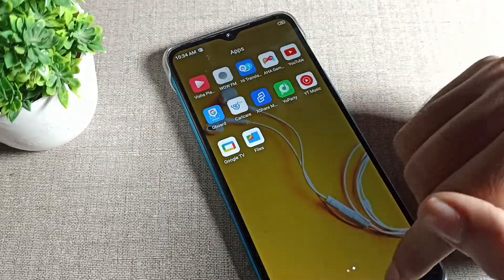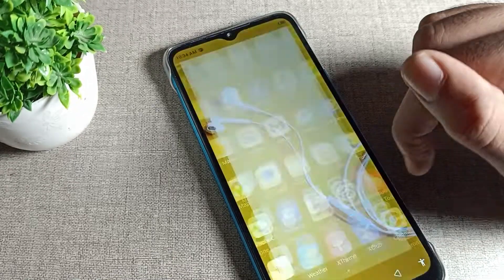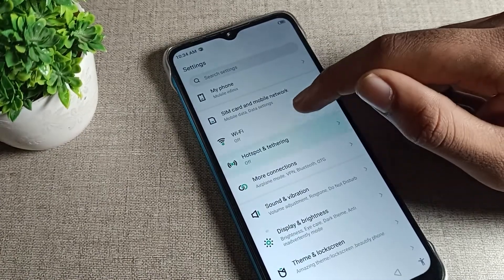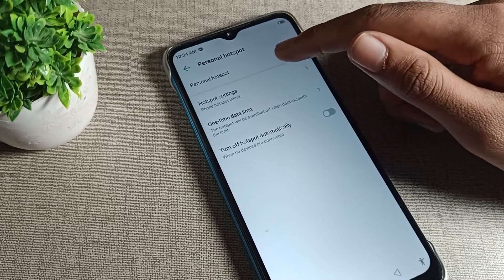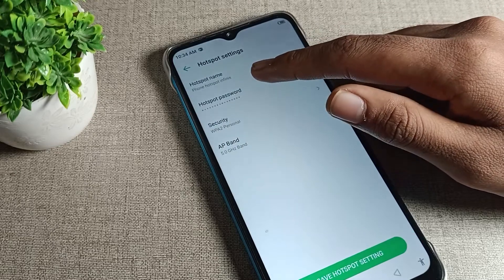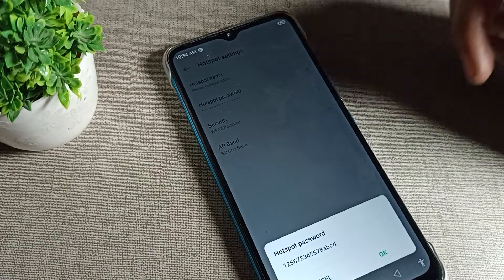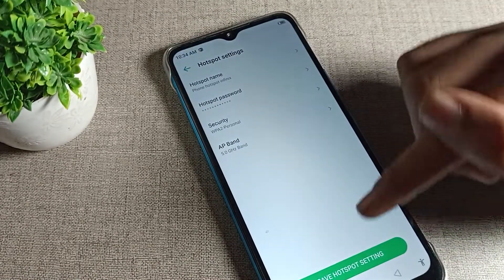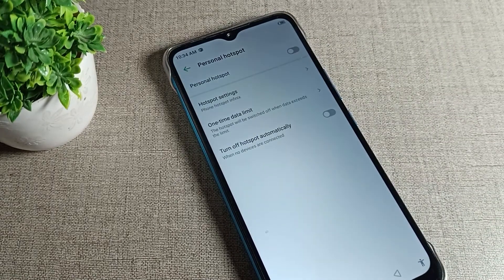view hotspot password in infinix hot 10 play, how to view hotspot password